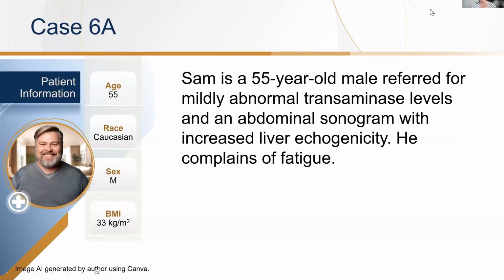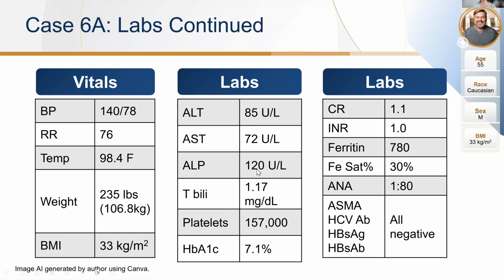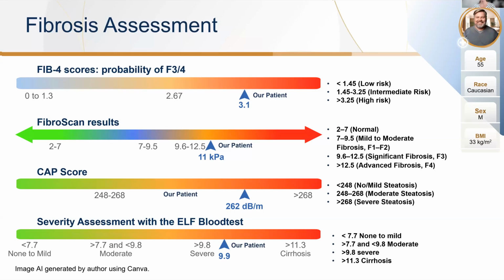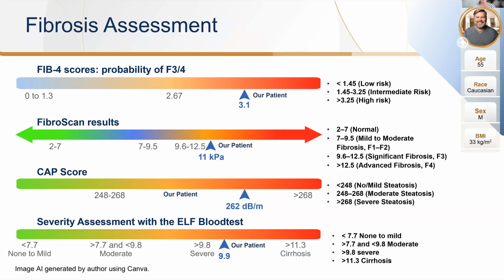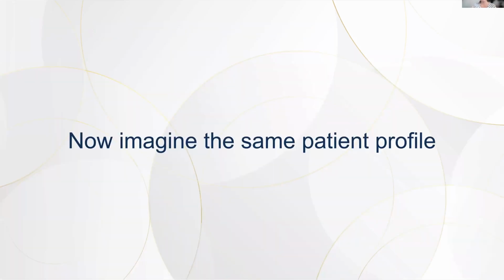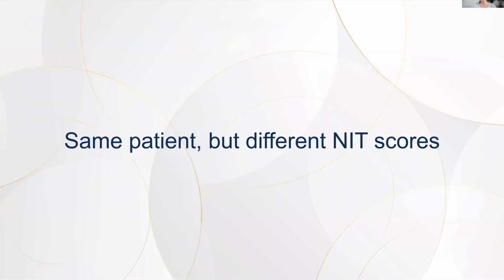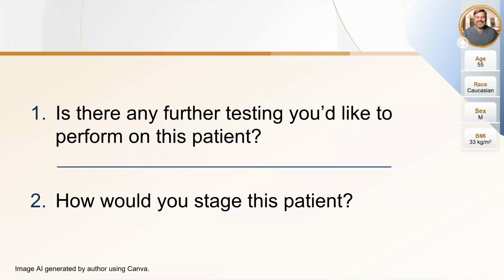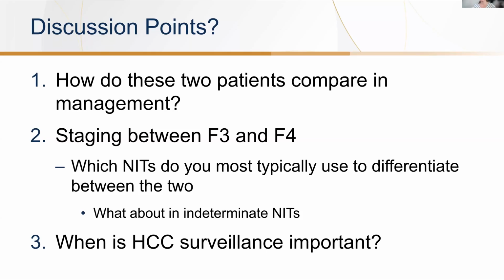Webcast: Comparing F3 and F4 Fibrosis With Janet Gripshover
Welcome to the MASLD Community Network, where experts share practical insights on diagnosing and managing metabolic dysfunction–associated steatotic liver disease (MASLD) and metabolic dysfunction–associated steatohepatitis (MASH). In this session, Janet Gripshover, NP and Nurse Manager of the Liver Transplant Program at Cedars-Sinai, explores one of the most challenging aspects of hepatology—distinguishing between F3 fibrosis and F4 cirrhosis. She explains why identifying the transition from bridging fibrosis to cirrhosis is critical for patient outcomes, treatment decisions, and cancer surveillance. Using real-world case discussions, Janet reviews non-invasive diagnostic tools such as FIB-4, transient elastography (FibroScan®), ELF testing, and lab findings, highlighting how concordant results strengthen diagnostic confidence. She also addresses risk factors like obesity, type 2 diabetes, hypertension, and sleep apnea, and emphasizes the role of lifestyle modification, GLP-1 therapies, and new treatments that can reduce fat and fibrosis progression. Importantly, she discusses why cirrhosis shifts management priorities from prevention to preservation and underscores the need for hepatocellular carcinoma (HCC) surveillance. Whether you are a hepatology provider, APP, or clinician looking to better understand the nuances of staging MASLD/MASH, this video provides a comprehensive and practical guide to diagnosing and managing advanced liver fibrosis.